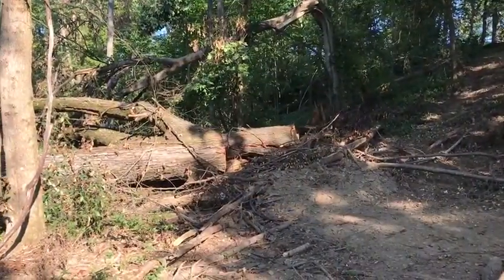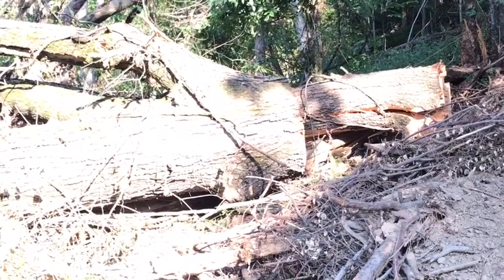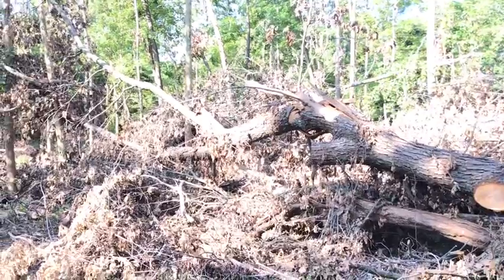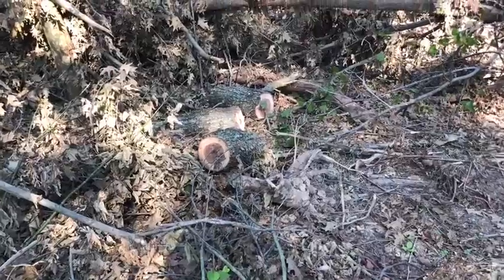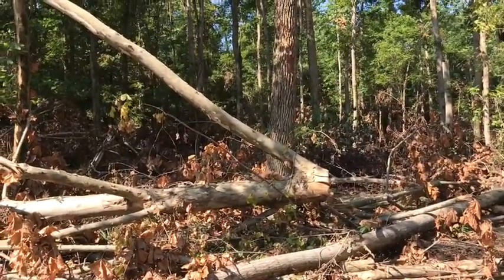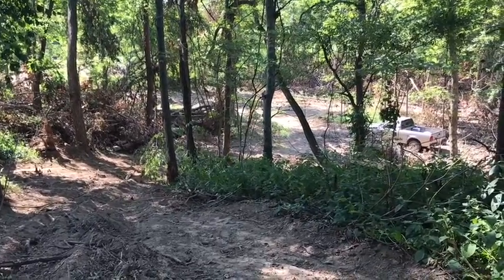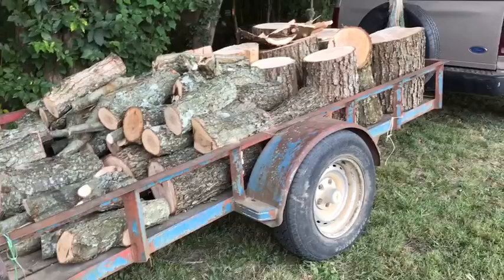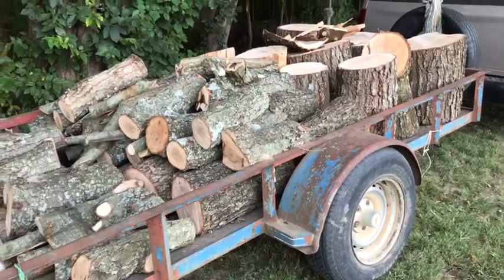Saturday VLOG # 20 and a little rant!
20th Saturday VLOG - We were just cutting some fire wood and I had a little rant while we are working!